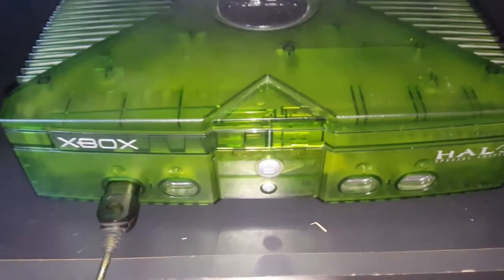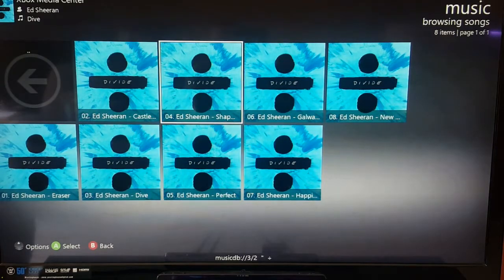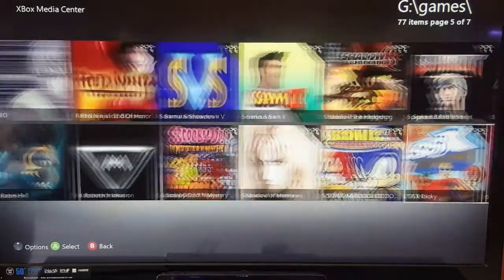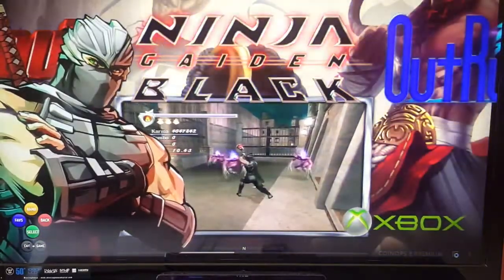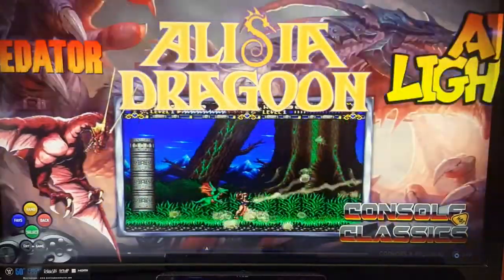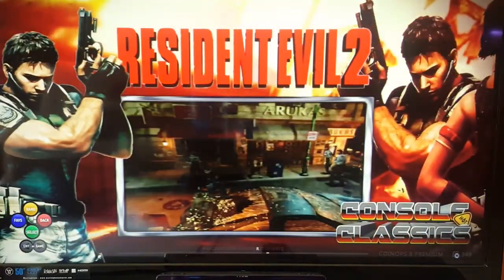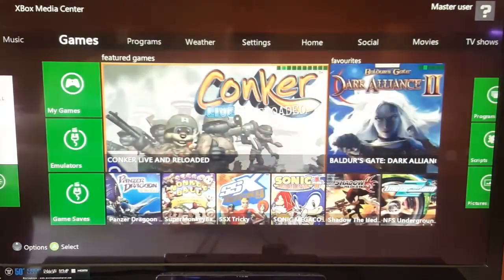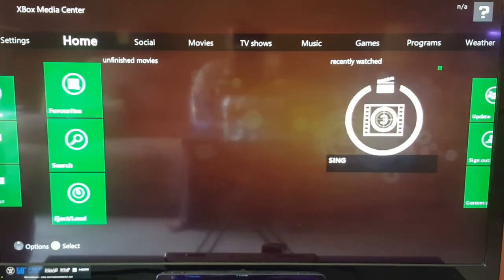Xbox Quest Ep. 2: BEST Original Xbox EVER?! (XBMC Mod)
Dr. Smitty shows off his Xbox, which can be one of the best out there!